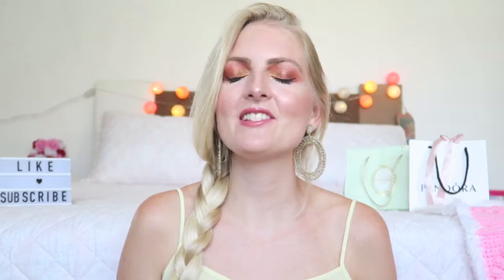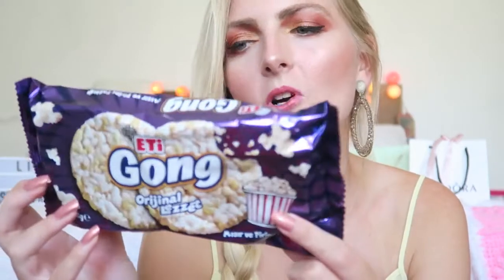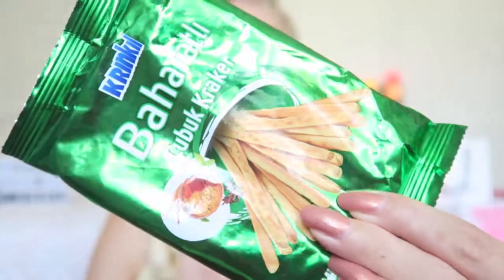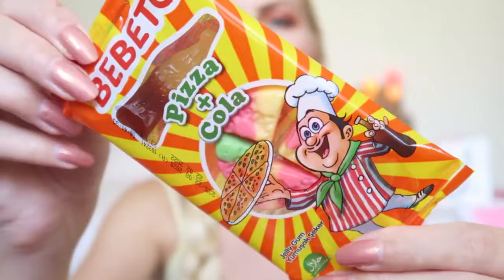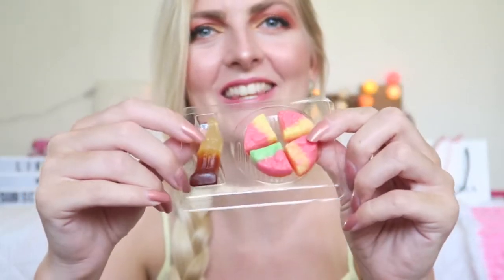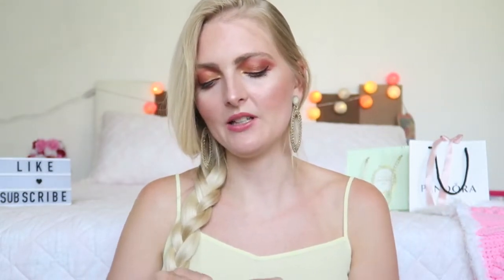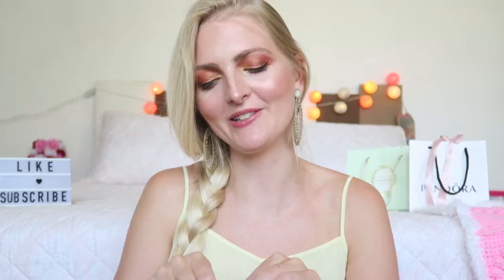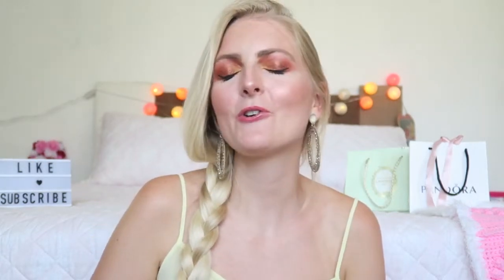TRYING TURKISH SNACKS 2020🇹🇷PART 2 | My Pretty Everything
DUTCH GIRL TRIES TURKISH SNACKS🇹🇷PART 2 | My Pretty Everything
Hi loves!💕
In today's video I'll be testing out a lot of Turkish snacks!🇹🇷I hope you enjoy it!